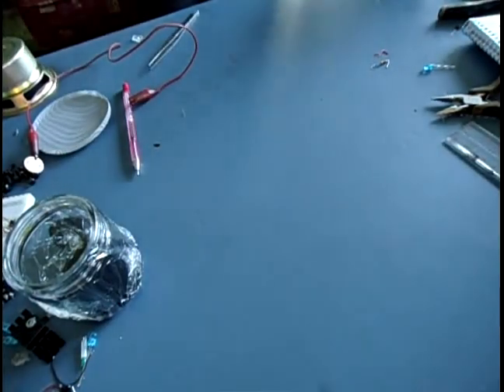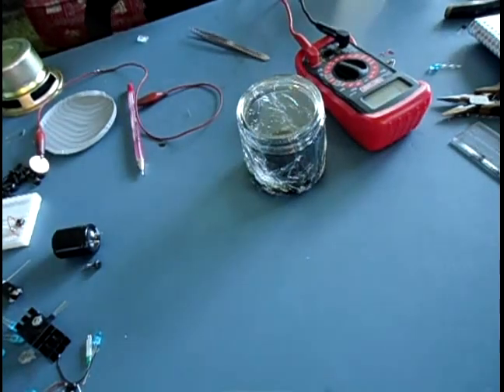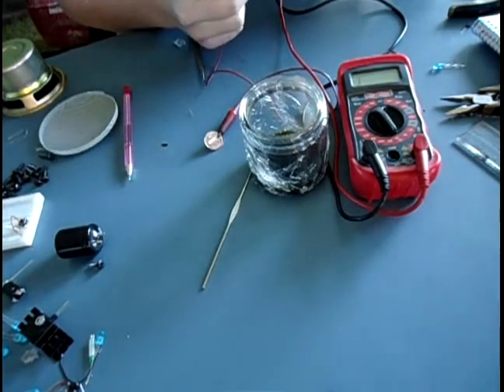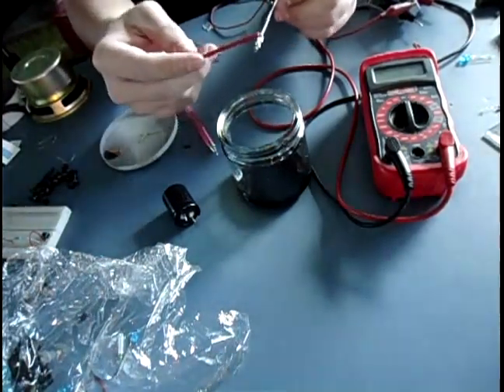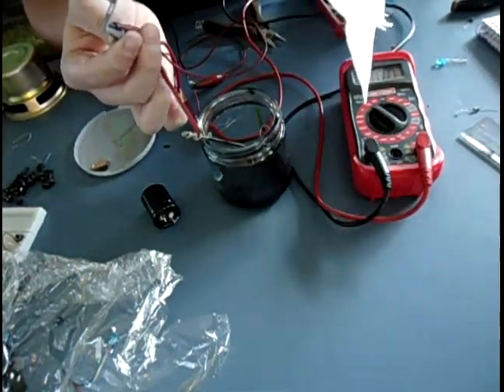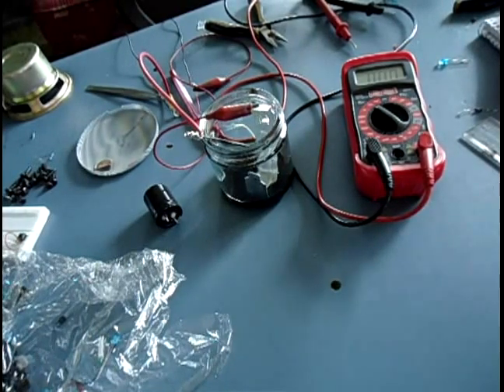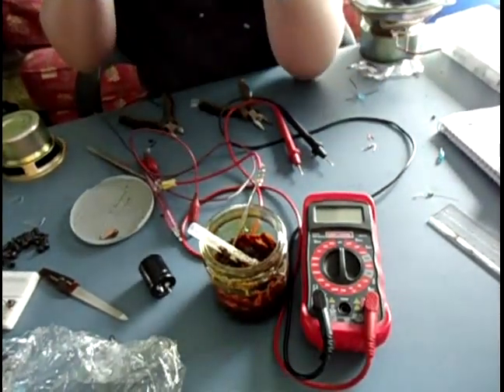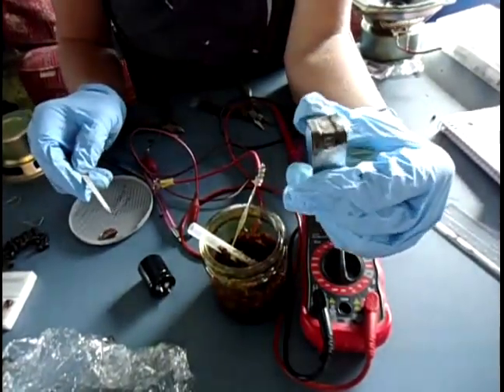Electroplating using Ferric Chloride (FeCl3 + Cu)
Electroplating the copper out of some  used etchant, FeCl3 + Cu.

After taking the Cu out, you can continue using the FeCl3, and when you're ready to dispose of it, you can take the Cu out and neutralize it, then it should be environmentally safe. :3